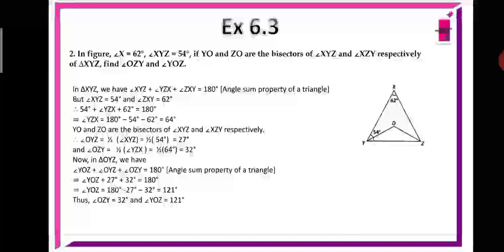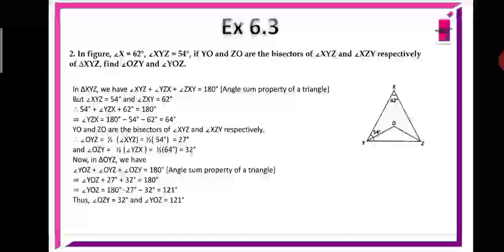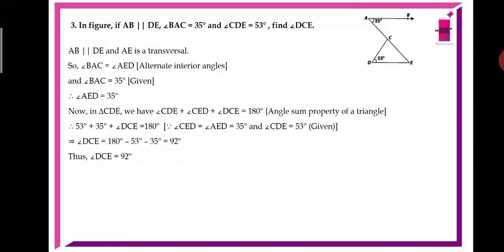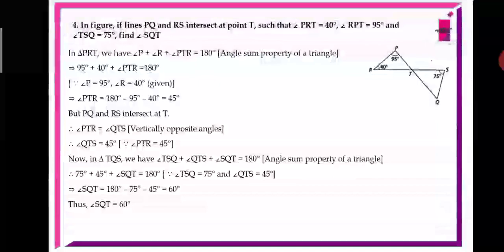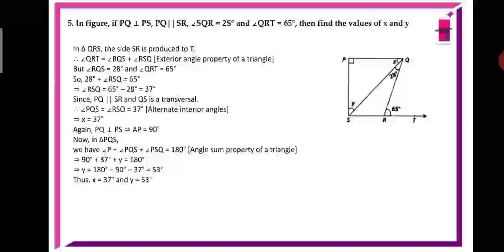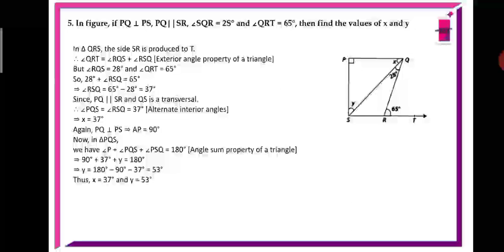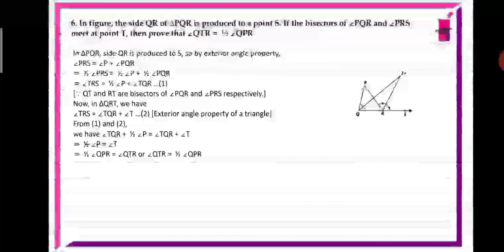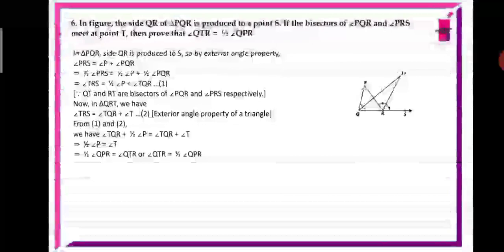Grade 9 - Mathematics - Lines and Angles Part 6